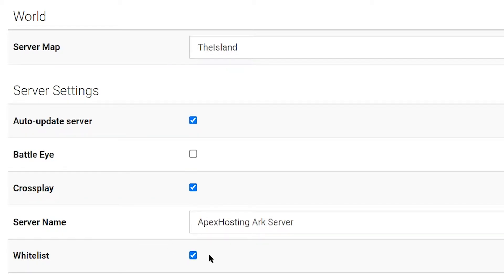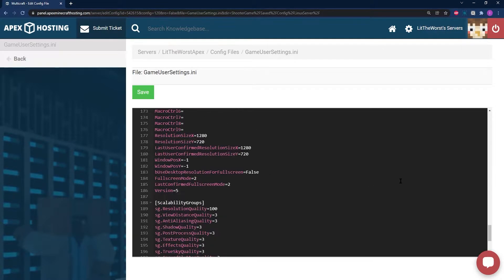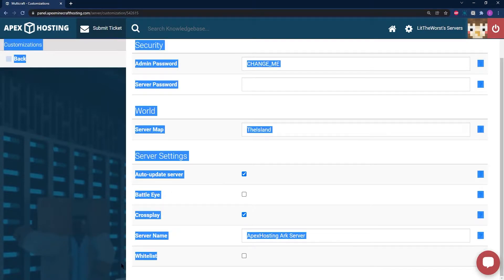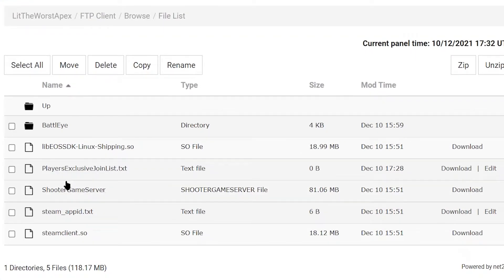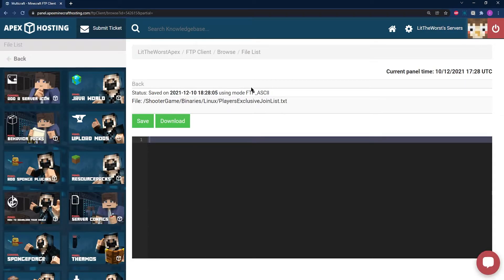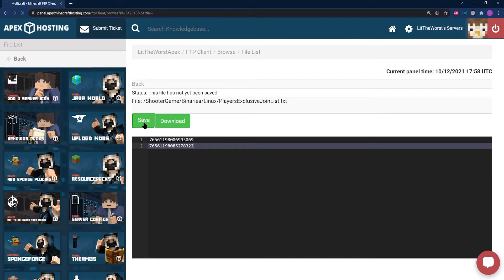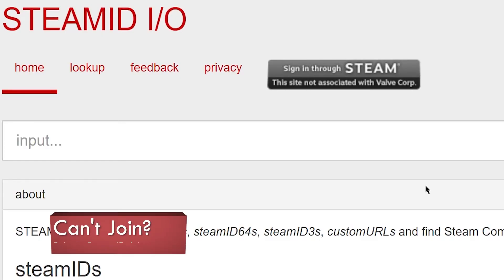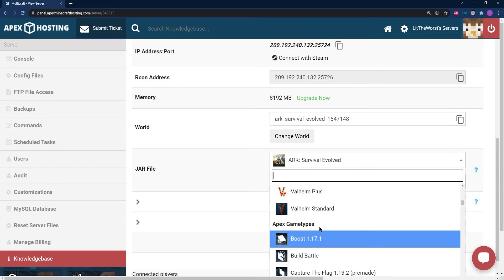How to add a Whitelist to your ARK: Survival Evolved Server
Learn How to add a Whitelist to your ARK: Survival Evolved Server with Apex Hosting
24/7 Uptime, DDoS Protection, Live Support, Easy to Use Panel

USEFUL LINKS

On an ARK: Survival Evolved server, the default settings allow anyone to join. In some cases, however, you may wish to limit who can join your game. This can include limiting things to just a few friends, or when you’re undertaking some server maintenance and you don’t want anyone interrupting your hard work. Enabling a whitelist on an ARK server can be tricky if you haven’t done it before, so we’ve created this helpful video to walk you through the process.

TIMESTAMPS

0:00 Start
0:13 Whitelisting
1:00 Preparation
1:32 Adding Players
3:55 Common Issues
4:43 Conclusion